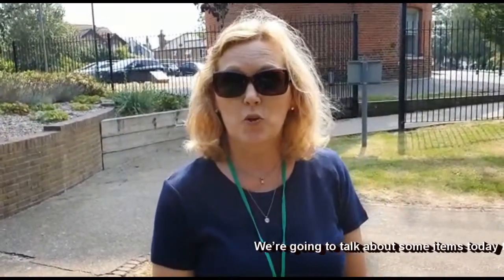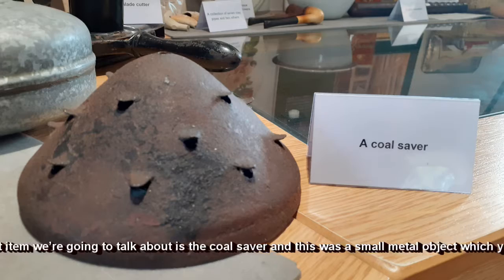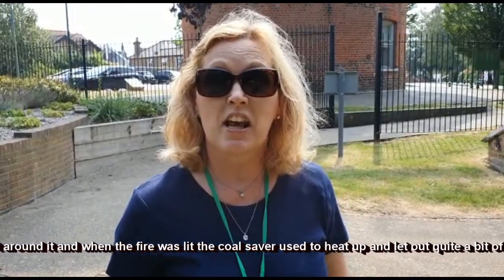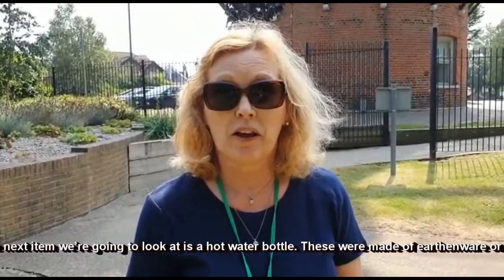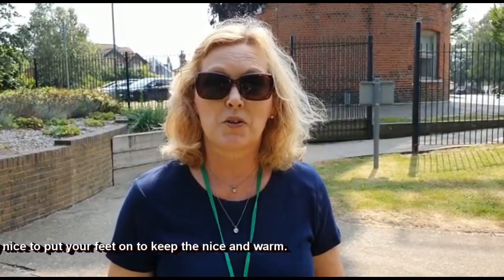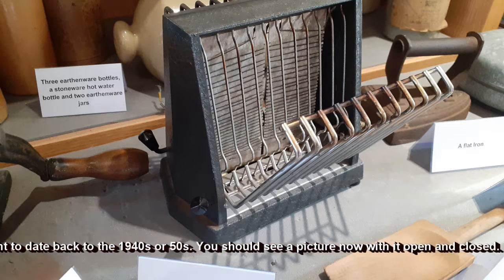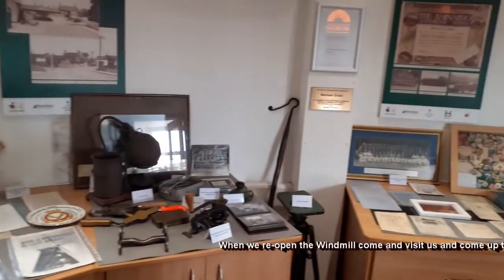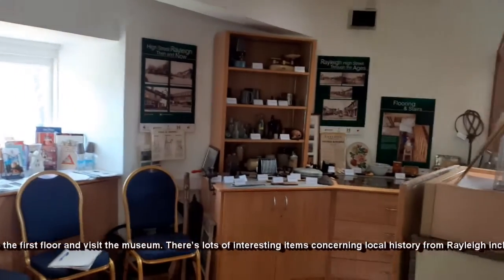The History of Rayleigh Windmill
Join us every Wednesday to see the fascinating exhibits in the Rayleigh Windmill. Presented by the Rayleigh Windmill Volunteers.